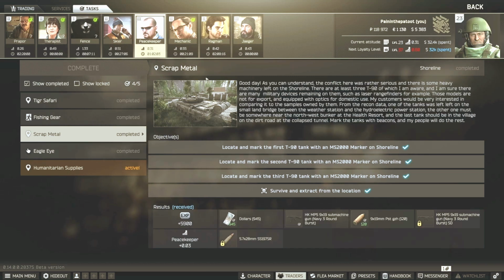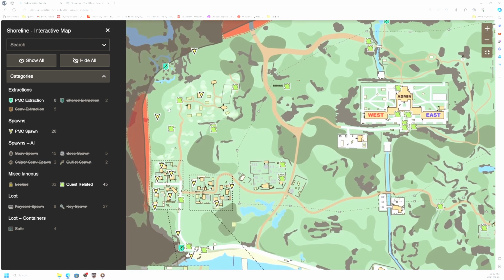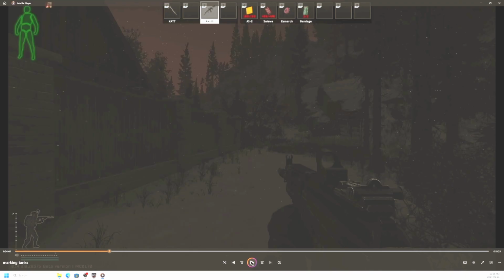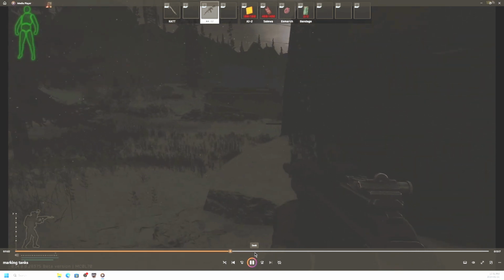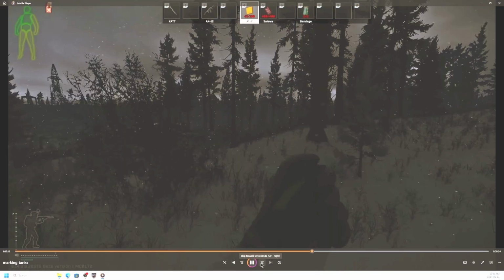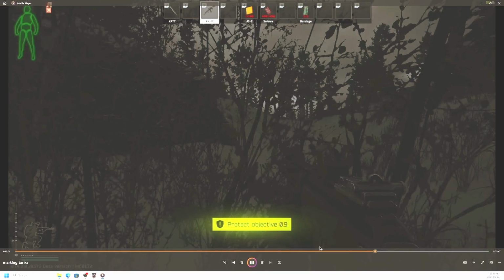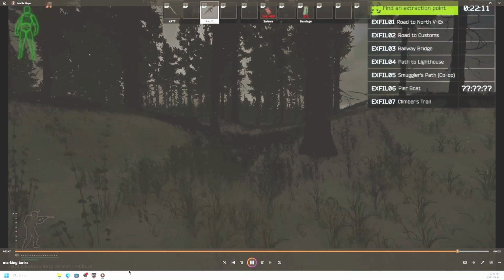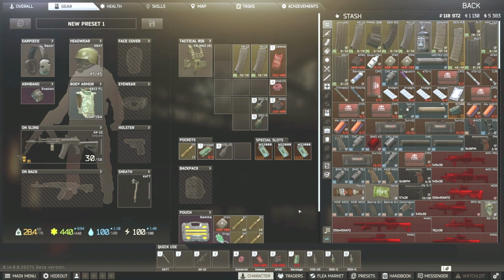Tarkov Peacekeeper Task called: Scrap Metal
This is a task to mark 3 T90 tanks on the Shoreline map. Not a hard one to do. Markers are obtained from Prapor. It took me a while to complete because I kept running into players before I reached the first tank. The spawn location makes the difference in being able to complete this quickly.